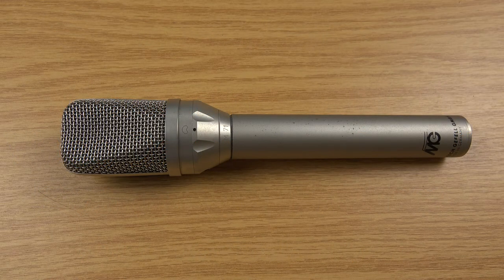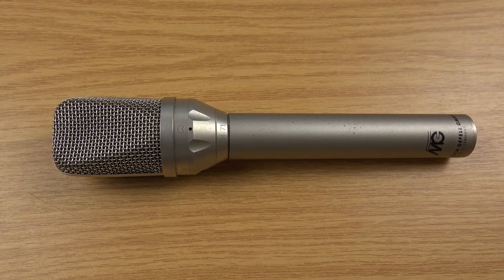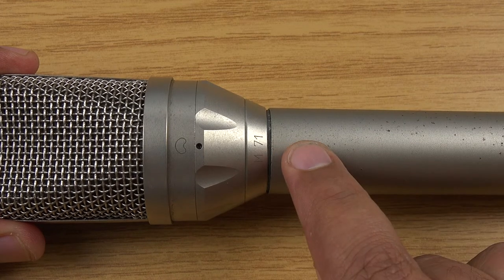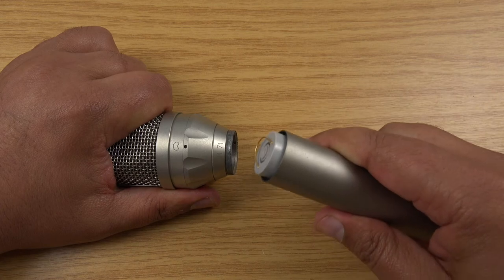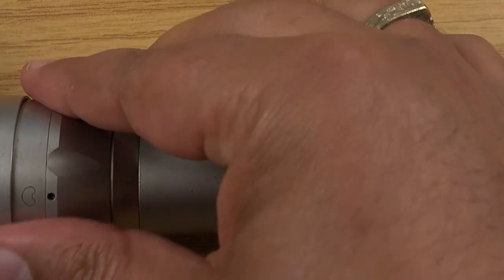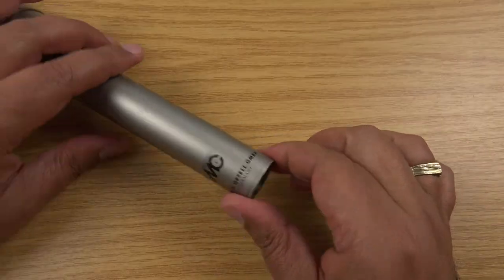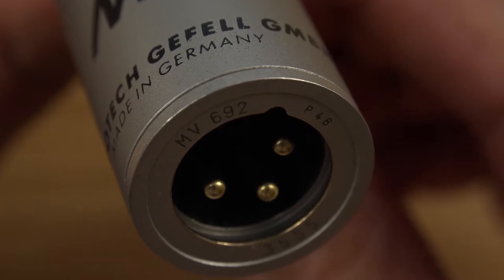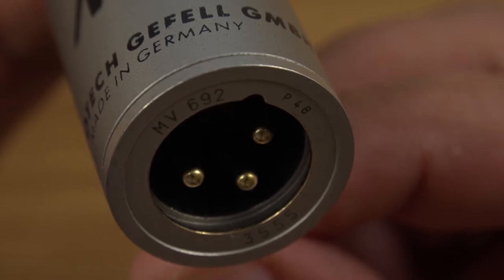Microtech Gefell M71 East German With Neumann Vintage M7 Capsule Problems & Dialogue Audio Examples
SmartRig Amazon USA UK
In this video I'm explaining the problems and giving audio examples of my classic Microtech Gefell M71 microphone. This is an original East German version, which has the legendery vintage George Neumann M7 capsule in it, which is a large diaphragm condenser capsule.

The beginning of the video is simply me explaining the issues with the mic and describing its condition and history. At 4min 27sec I give audio examples and demonstrate the problem.

For recording the M71 I'm using a Saramonic SmartRig to power and amplify the mic. This is an unbelievably well crafted simple preamp, while its designed for camcorders with its balanced in and unbalanced output. It is a quiet pre-amp and well suited for powering and condenser and outputting straight to a camera that uses either an unbalanced or 3.5mm mic input. It actually works amazingly well as a studio pre as well. Links to it are at the top of the descriptions.

If anyone has any ideas as to what's the problem with my M71, the capsule, the electronics or something else. Please comment as I would really appreciate any insight into how to fix it.

Checkout these links if you're interested in the equipment I use to produce my videos.
Sony AX100 4K UHD camcorder
GoPro Hero 5 Black ActionCam
Movo USB Audio Cable For GoPro
GoPro 5 Audio Interface Adapter:
Sennheiser ME66/K6 Shotgun Microphone
Behringer XM8500 Dynamic Microphone
Neewer Shotgun Microphone
Electro-voice RE20 Dynamic Microphone
Rode NT5 Condenser Pencil Microphone
Rode M5 Condenser Pencil Microphone
Saramonic SmartRig Phantom Power Microphone PreAmp
IK Multimedia IRig Pro Duo Audio Interface for IOS, Android, PC & Mac
Neewer NW-100 Phantom Power Supply: geni.us/V3FfB2
Movo WST80 Budget Microphone Windscreen
MagiDeal Microphone Fur Windscreen
Cheap Softbox Lighting
Newmowa 5200mAh Power Hand Grip
LG 29UM68 UltraWide 21:9 Monitor

Cheers,
Dave.